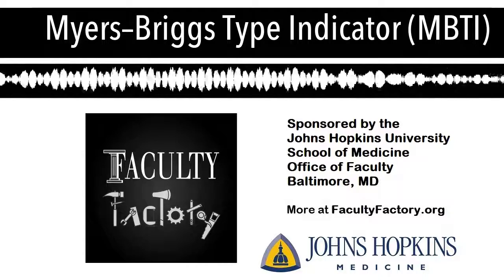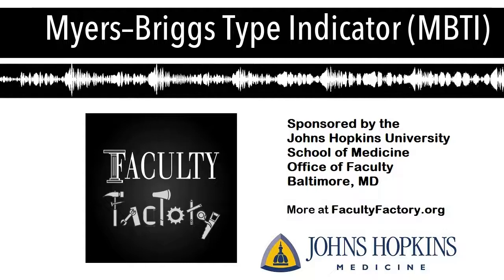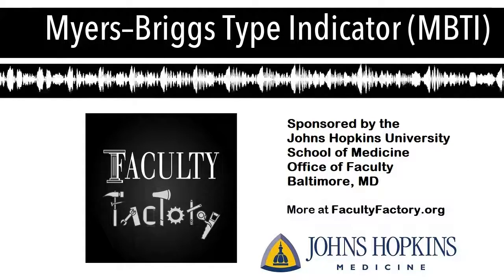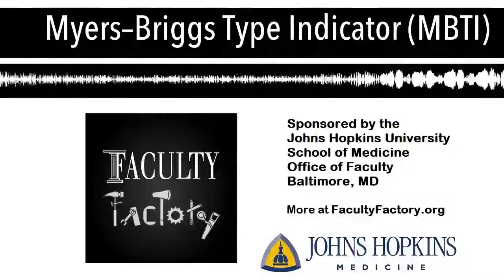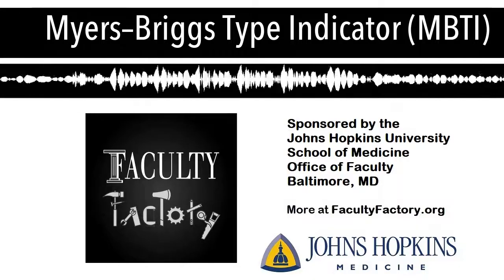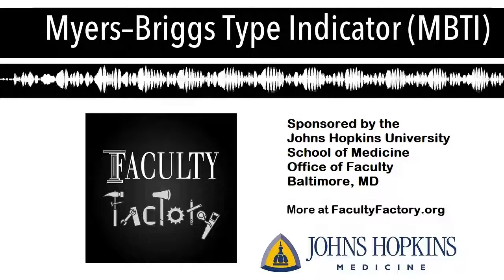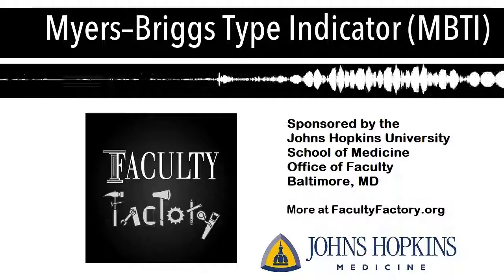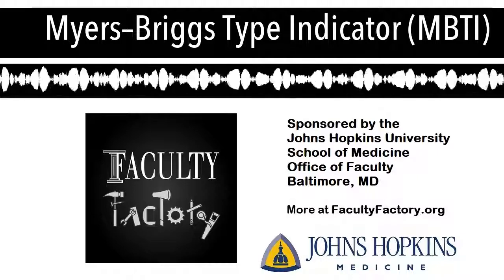Myers–Briggs Type Indicator (MBTI)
Dr. Kim Skarupski shares her thoughts on an important topic within faculty development and academic affairs in this brand new “Snippet" episode of the Faculty Factory Podcast. Today's episode is about the Myers–Briggs Type Indicator (MBTI) personality preference tool.